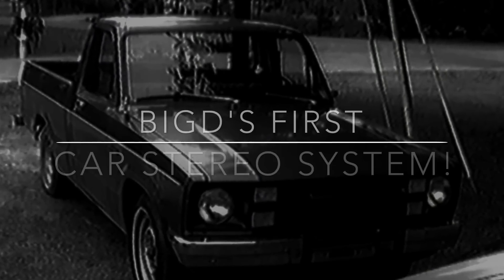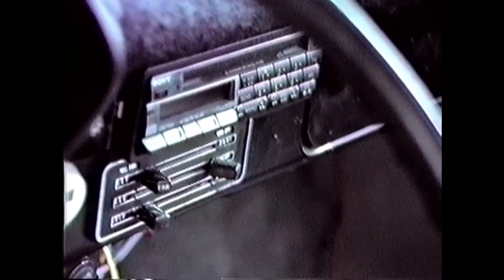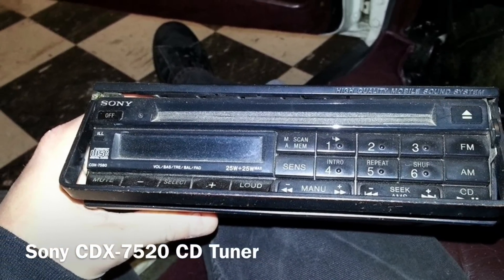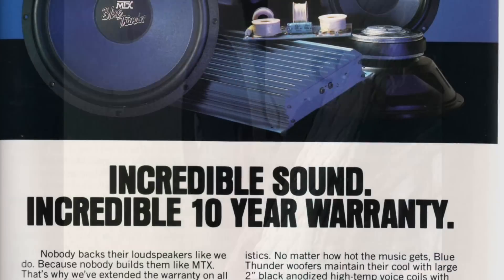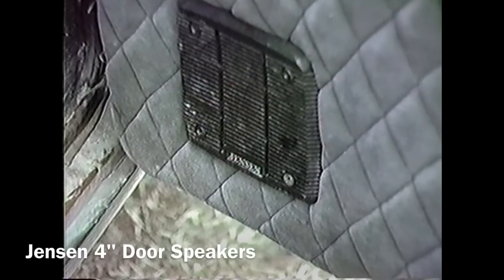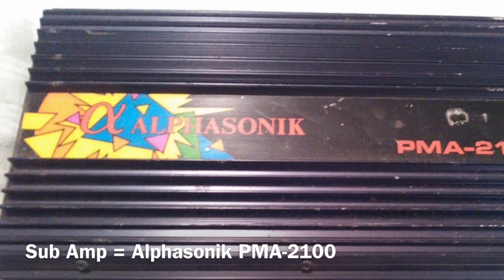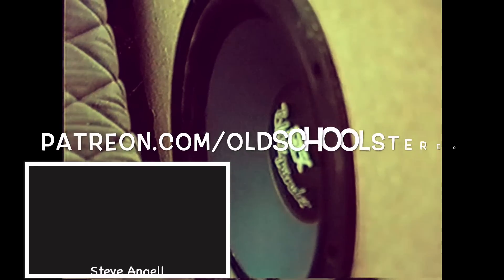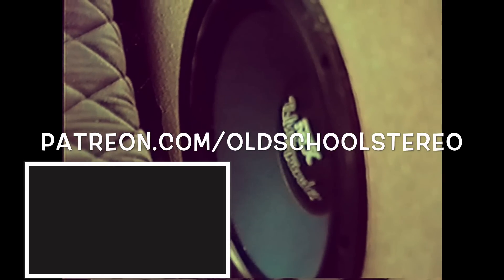1990 My First Car Stereo System 1978 Ford Courier Sony MTX Alphasonik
Check out BigD's first system! The PIMP 1978 Ford Courier with a 1.8 liter engine (by Mazda) barely had enough compression to keep the truck parked! My sound system was worth more than the truck, but I was proud of the components in my first system. It took me a year to save up my money to buy all of the gear. Video was taken in 1990 with a shoulder mount RCA camcorder!

Head Unit - Sony CDX-7520 ($400)
Amplifier (mids/highs) - Deltasonik D40 ($50)
Amplifier (subs) - Alphasonik PMA-2100 ($300)
Door Speakers - Jensen 4" coaxials (free)
Subs - MTX Blue Thunder 10's in a dual chamber sealed enclosure ($120 for subs, box cost of materials only)

Thanks to Bill Stillwell and Joey Blaylock for pictures of the Sony head unit and Alphasonik amp!

Please share your videos/pictures/memories of your first system!